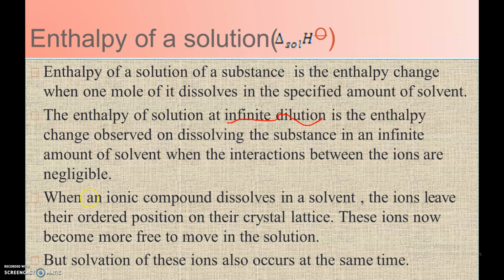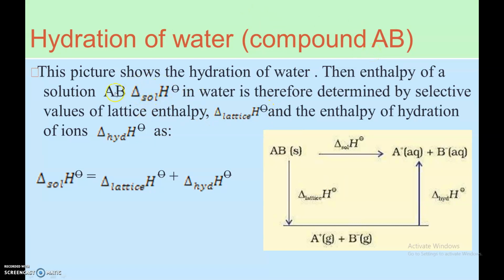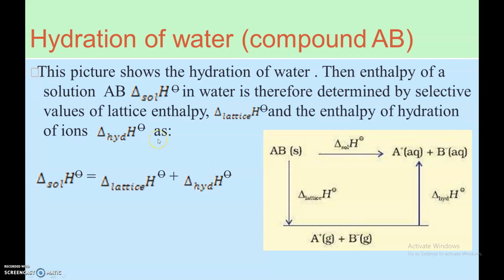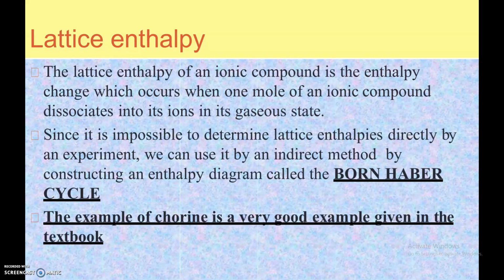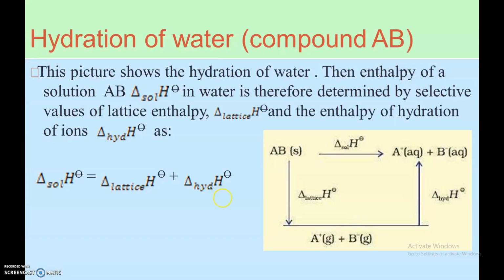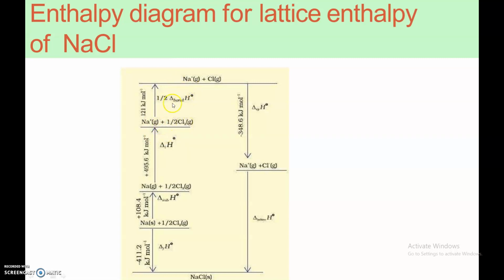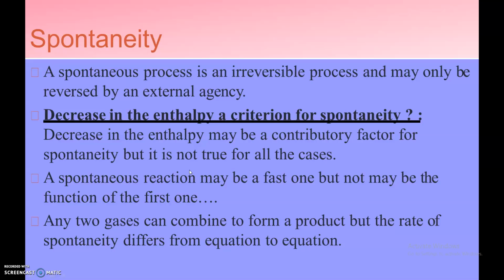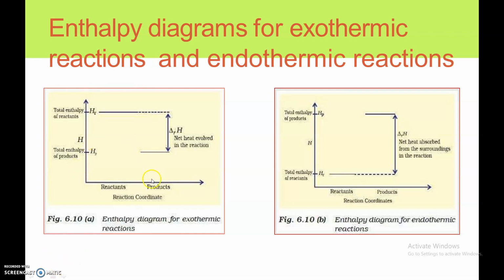XI CHEMISTRY THERMODYNAMICS